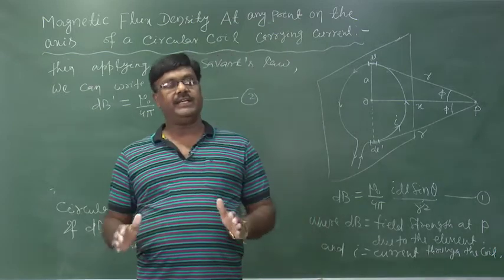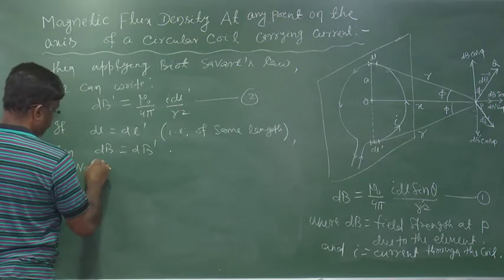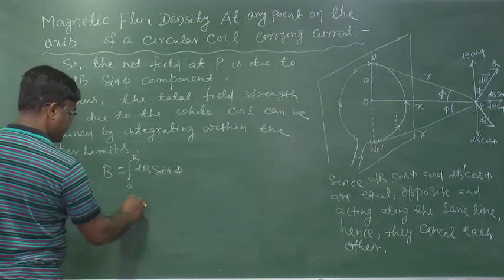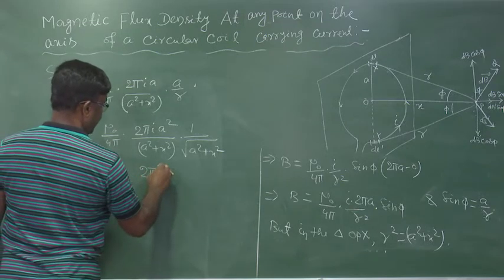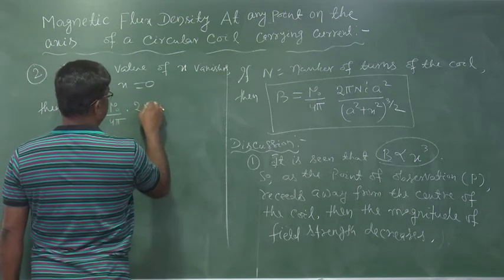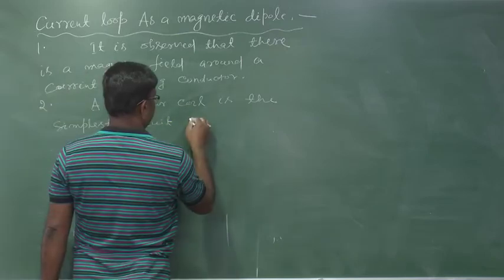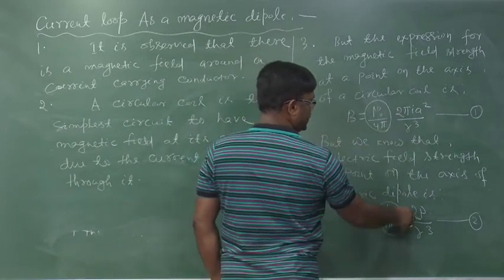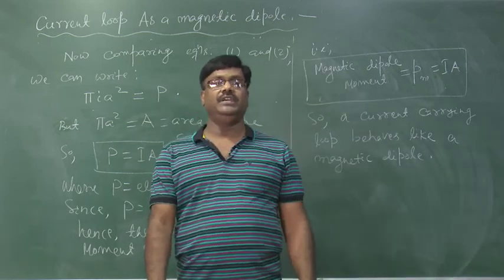L-13 || ELECTRICITY & MAGNETISM